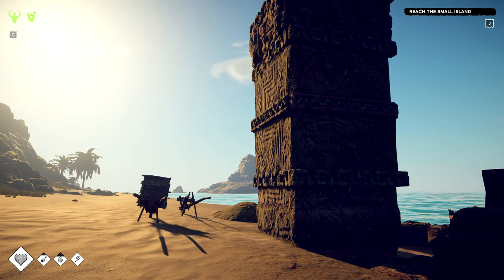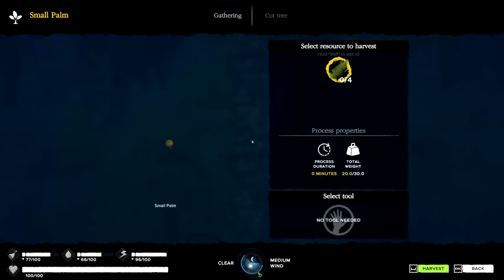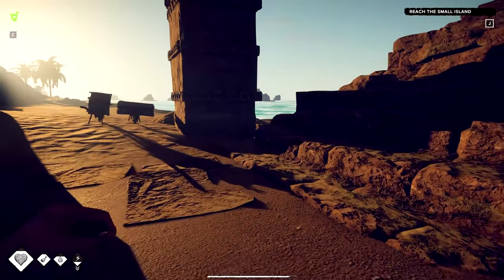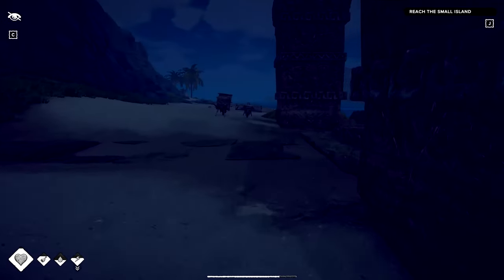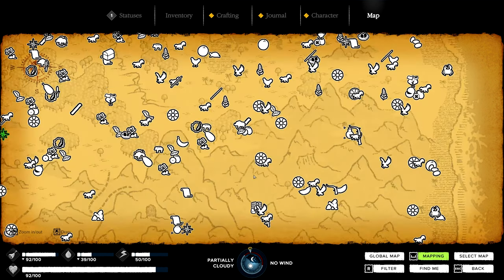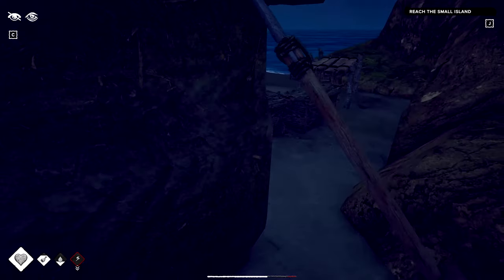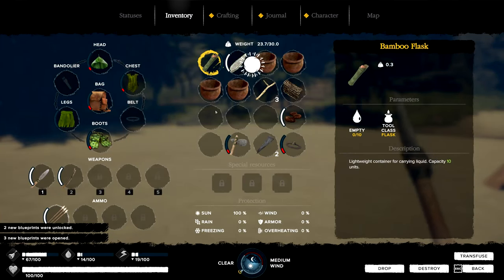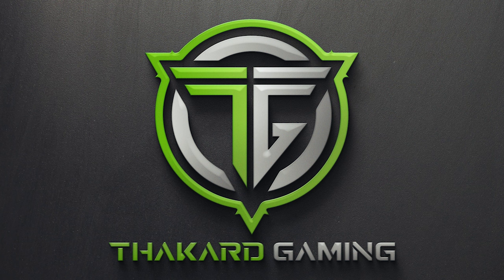Survival: Fountain of Youth - Advanced Crafting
Survival Fountain of Youth is a single player game designed by Odinsoft.